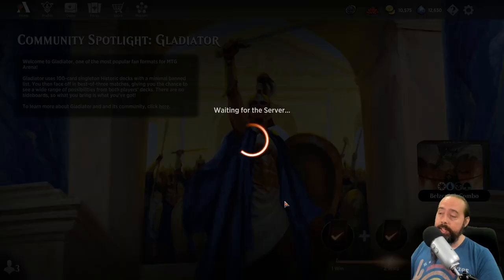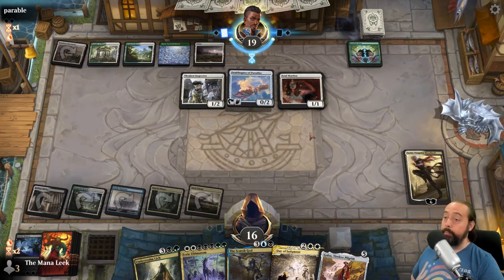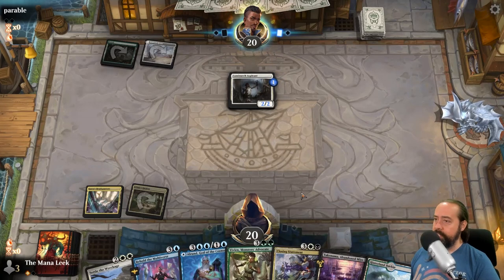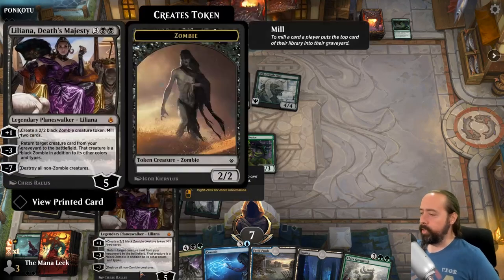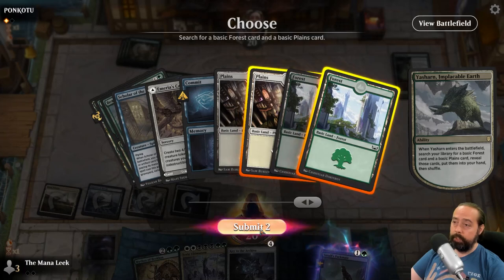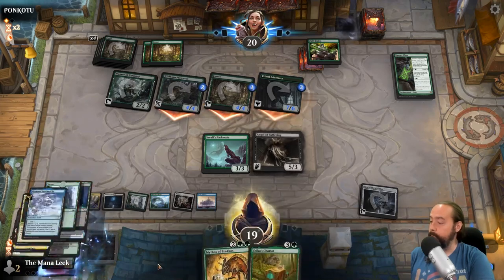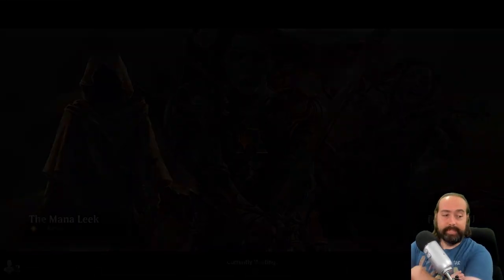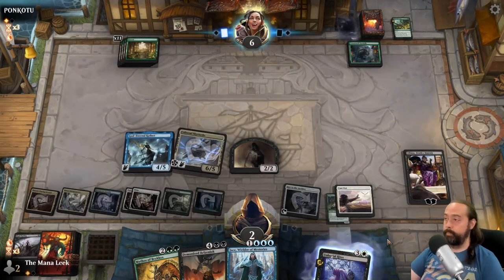Belzenlok Combo aka Cow Tech - Gladiator Gameplay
Check out the deck by JokerBoney in your Gladiator Spotlight folder in Arena and read the primer